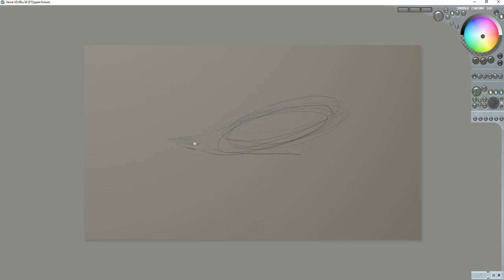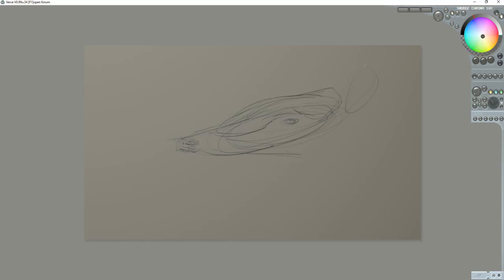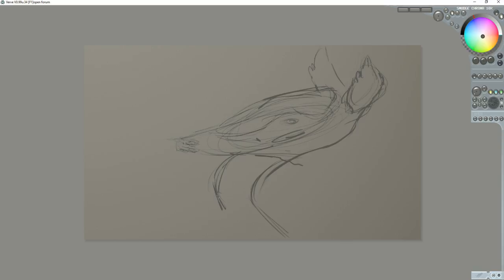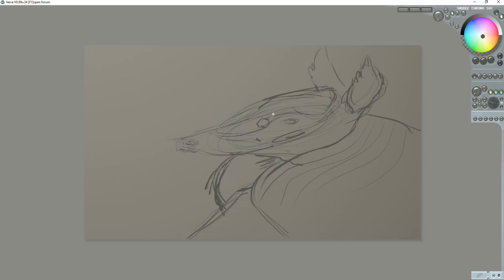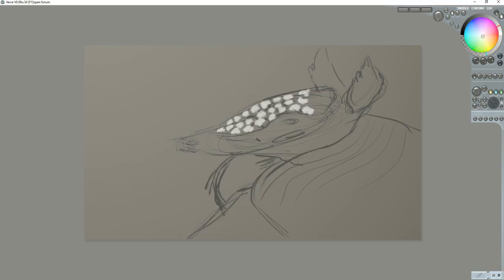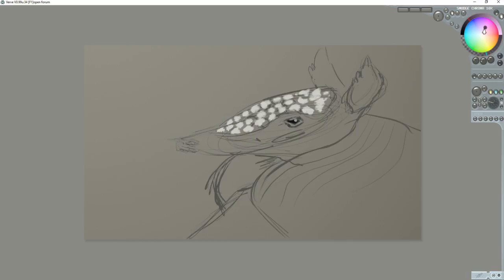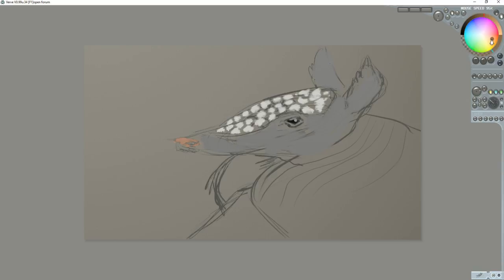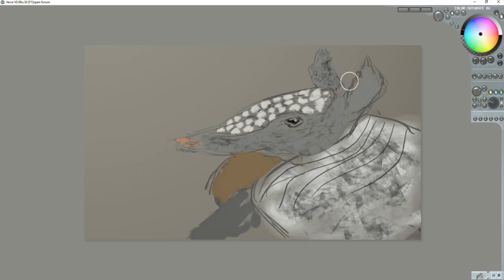Armadillo part one by Doz 5 29 2017. This is a whimsical illustration.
Armadillos are spectacular creatures that completely roll up into a ball for protection and travel. I believe tey are the inspiration for Samurai armor and a host of other ideas.  Especially the alien entities we see in movies all plated and articulated for joinery and movements.